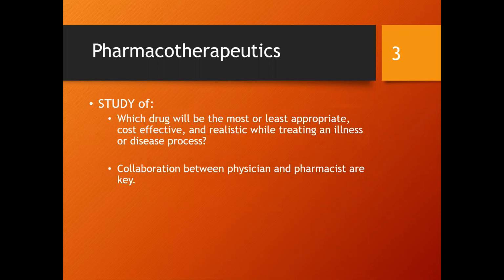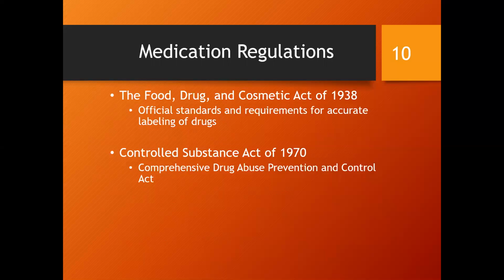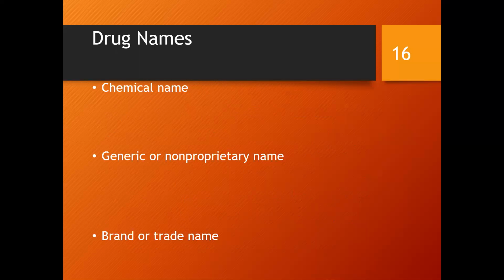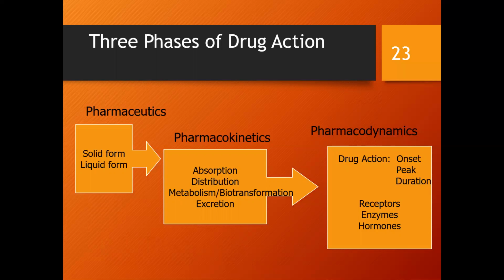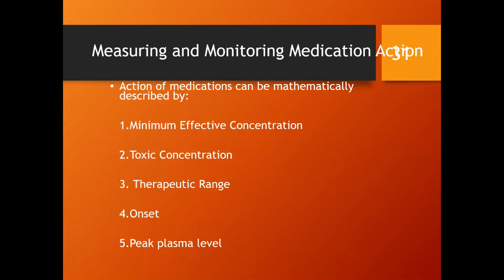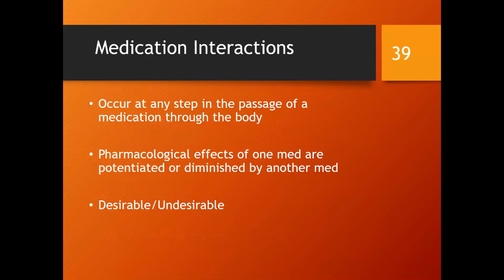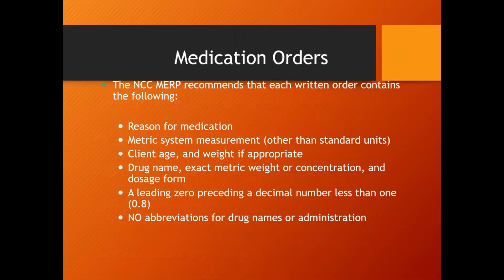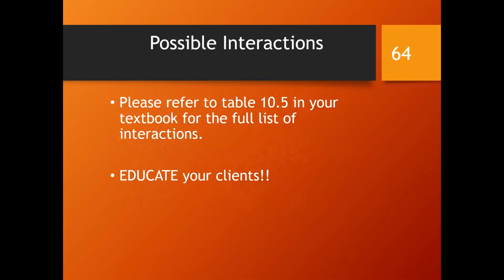Justine Sparrgrove LP1 Basic *